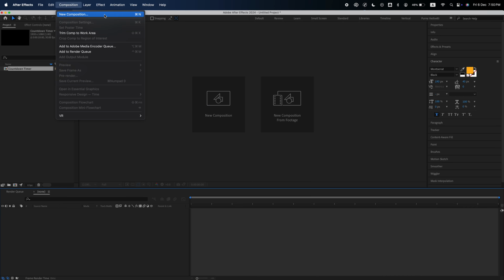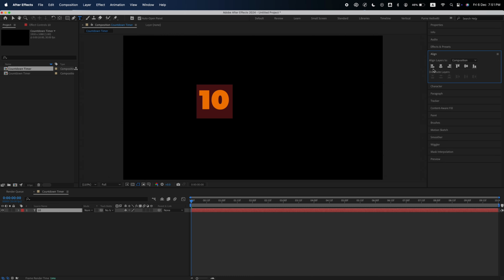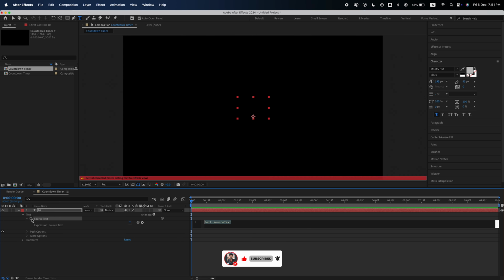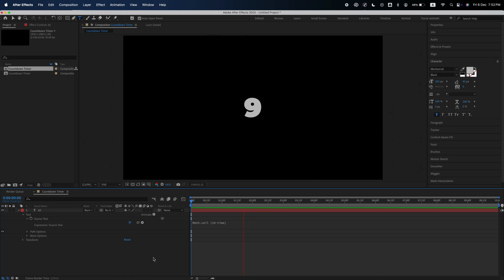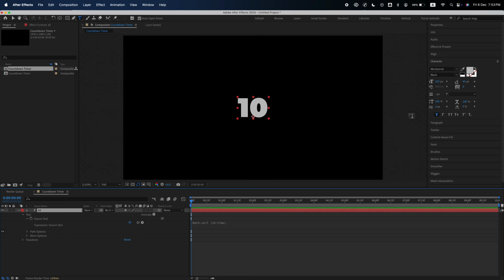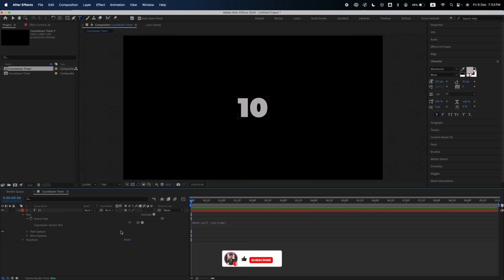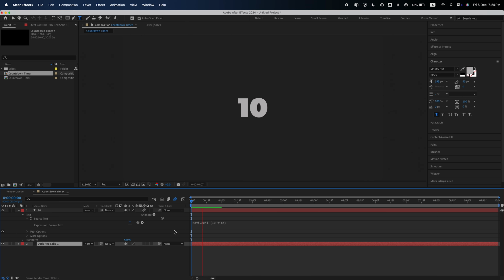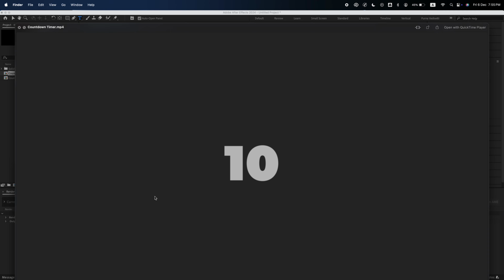How to Create a Countdown Timer in After Effects | Easy Tutorial for Beginners #2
In this After Effects tutorial, we'll show you how to create a sleek and professional countdown timer from scratch. You'll learn how to animate text, use expressions, and customize the timer to fit your project’s theme. We’ll also cover styling options, background additions, and how to export your final countdown timer for use in your videos.
Whether you're working on a film, a YouTube intro, or any creative project, this countdown timer is a simple yet powerful animation to add to your toolkit. Follow along with the step-by-step process, and don't forget to experiment with different fonts, colors, and effects to personalize your timer!
✅ Steps Covered:
Create a new composition and set up the countdown timer.
Animate the countdown using the Source Text expression.
Customize text styles and background for a polished look.
Add motion blur for smoother animations.
Export and render your countdown timer.